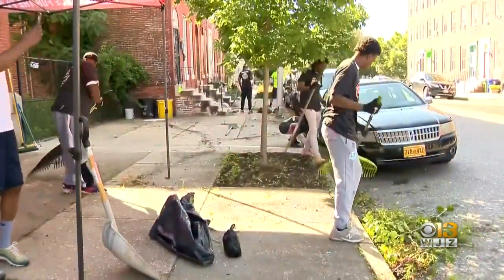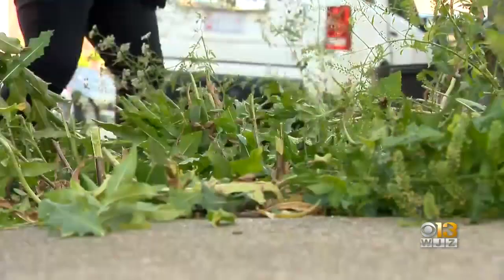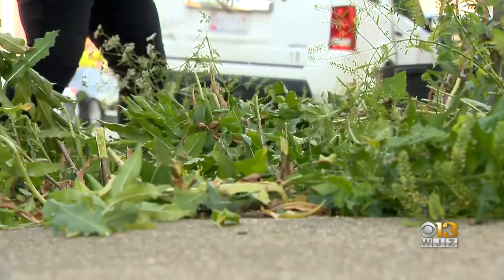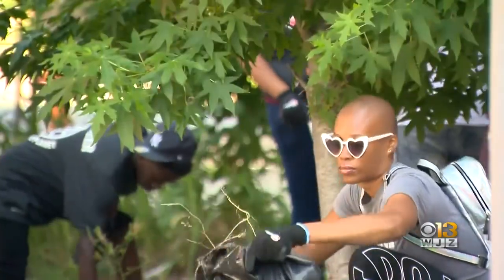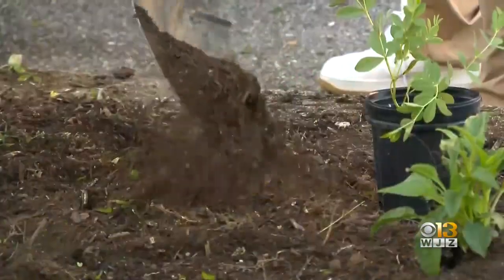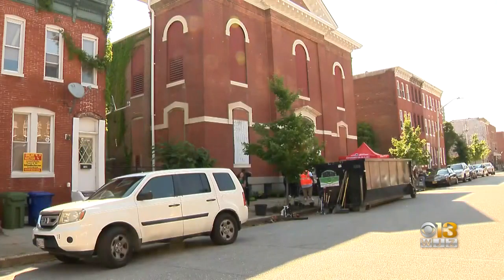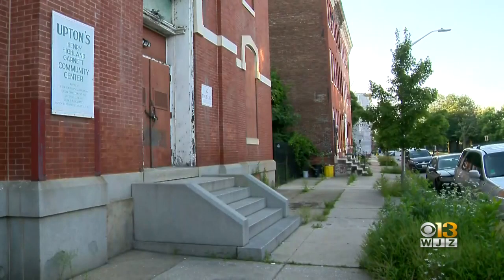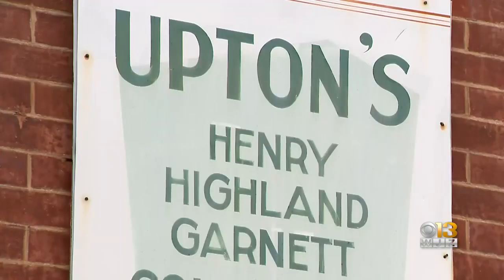Volunteers Work To Beautify Baltimore, Improve Its Greenspaces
Community members and leaders are working to beautify Baltimore this summer.